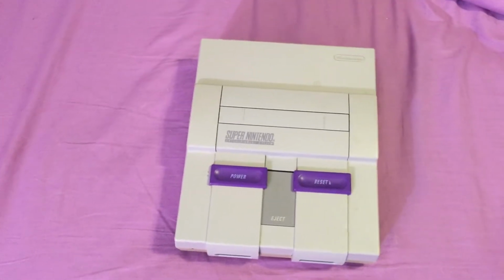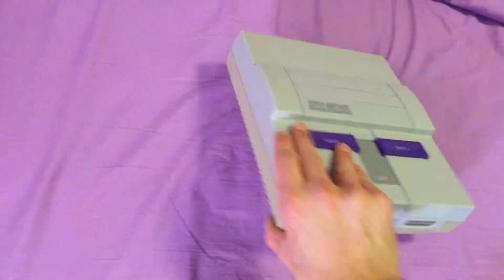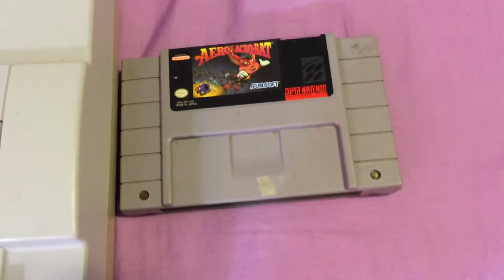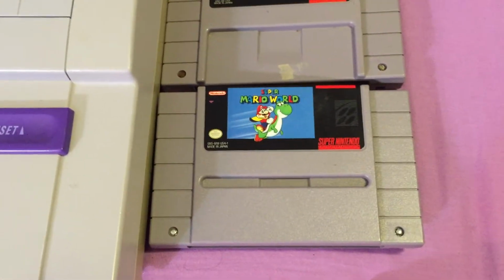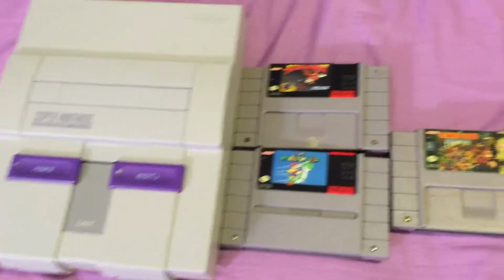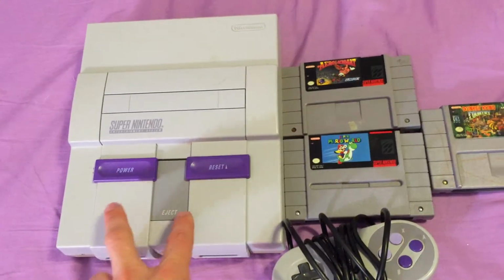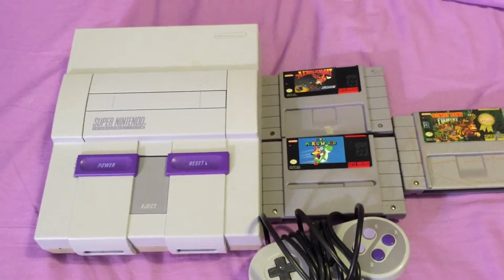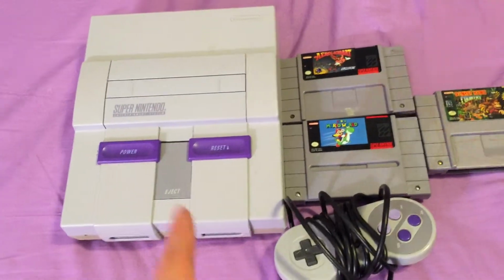SNES Gaming Pickup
One of the few pickups I've had lately but this is also an update video with some explanations on my lack of videos.